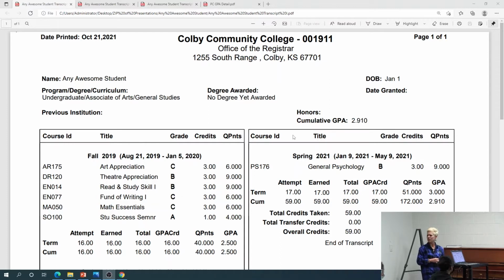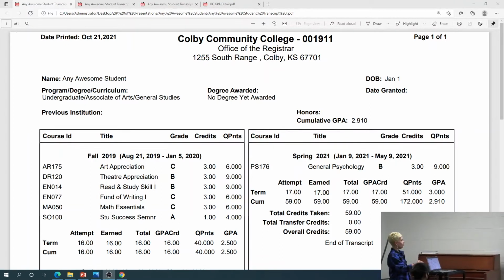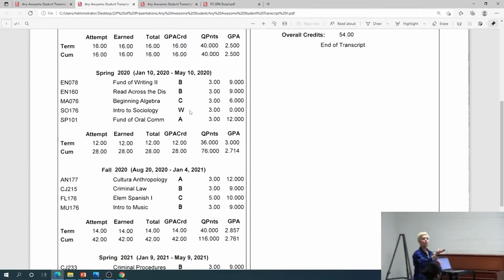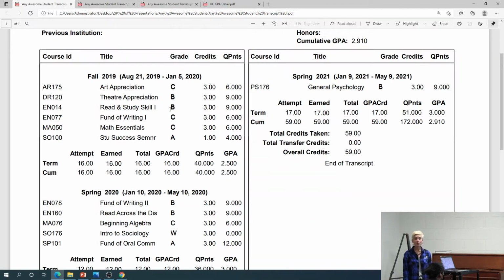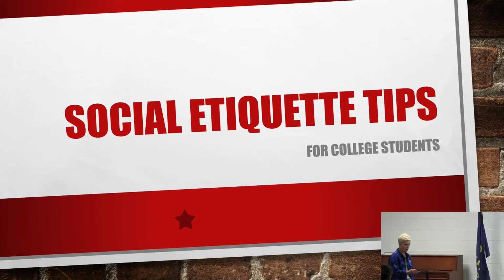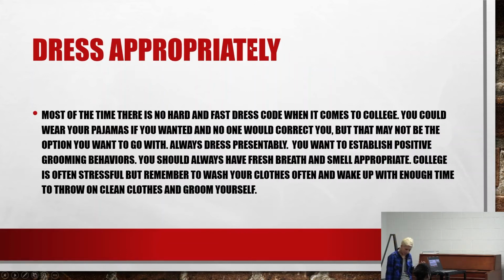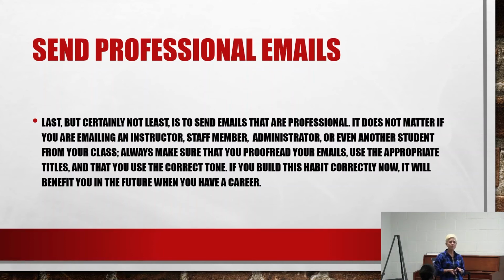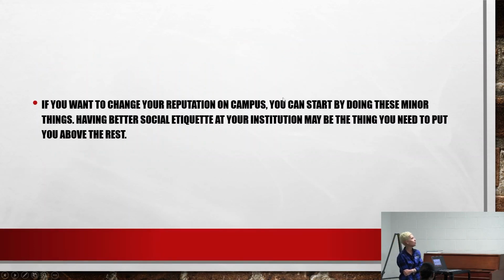TRIO Workshop: Transcript and Social Etiquette